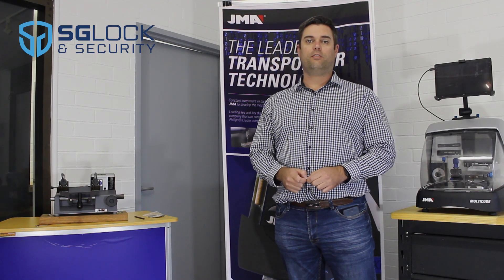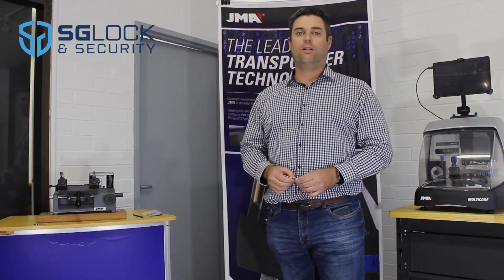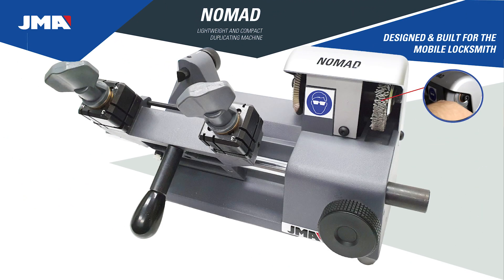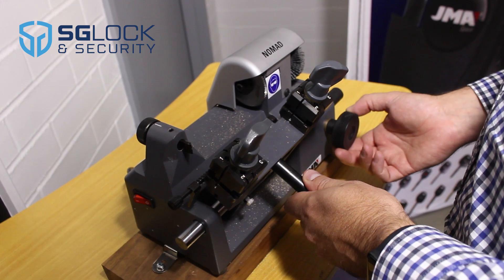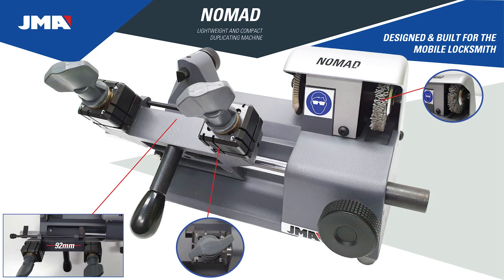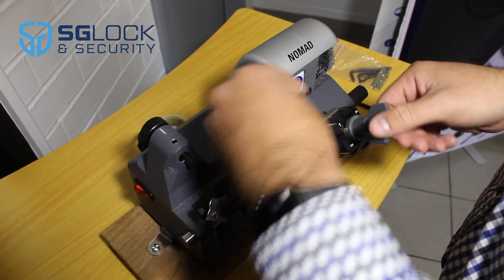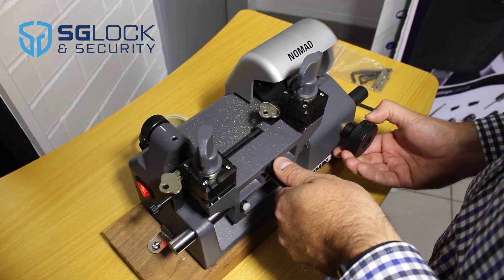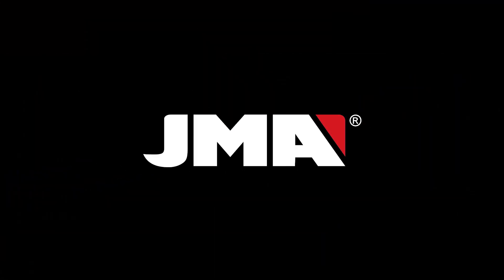SG LOCKS - Product Focus.. JMA NOMAD Key Machine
Cole Cullen introduces the new JMA NOMAD Key Machine